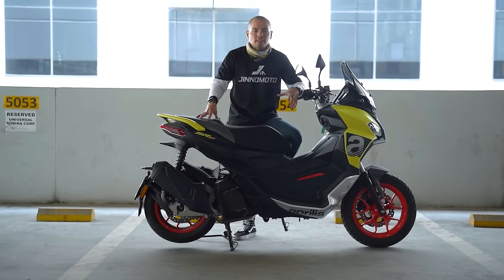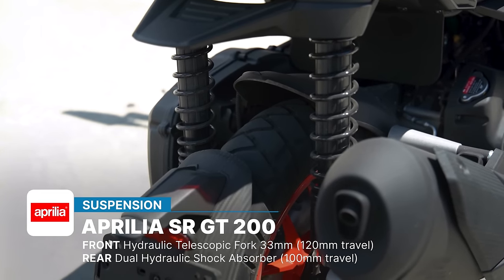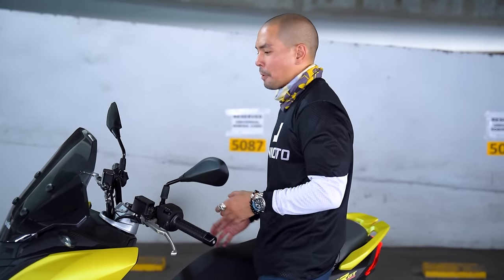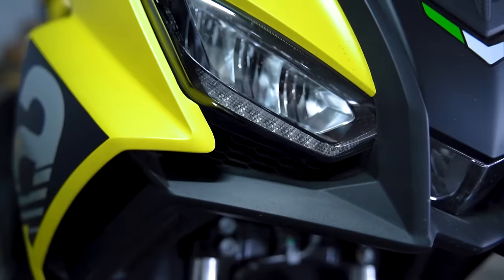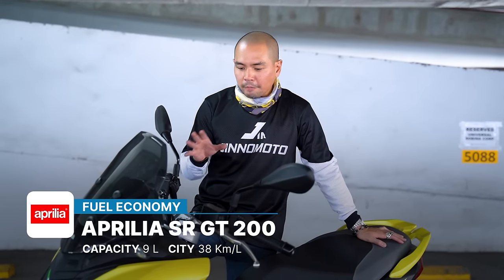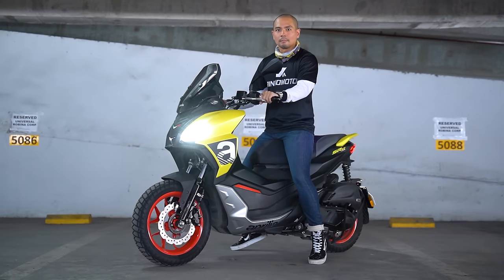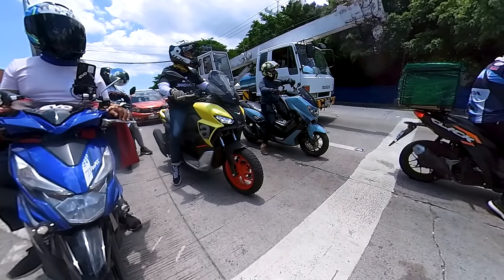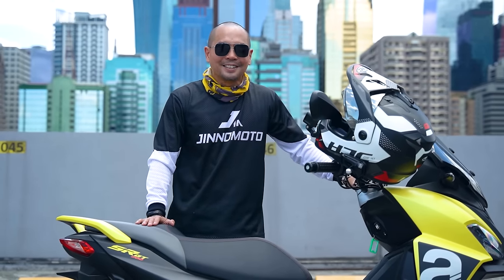Aprilia SR GT 200 Sport Review | Beyond the Ride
Aprilia did what we didn't think was possible in the Philippines, they brought in a scooter with the handsome good looks of the RSV4, and with the ease of use of a Vespa. It's no surprise that the 2022 Aprilia SR GT 200 is as good as it is since it is essentially a sportier and more powerful Vespa underneath. Jinno reviews this sporty scoot on this episode of Beyond the Ride, and he's quite impressed. What sets this scooter apart from the rest is that it is a maxi-style scoot that leans towards the sportier end of things, giving riders a high perch to sit on and ground clearance to tackle just about any light trail they can find. Whether you ride near or far, consider the Aprilia SR GT 200 that starts at just P219,000.